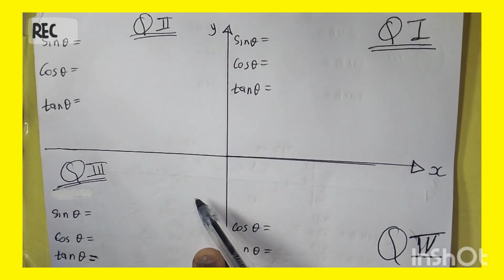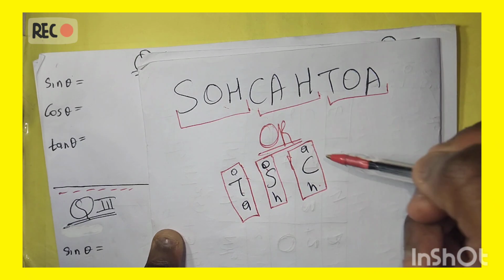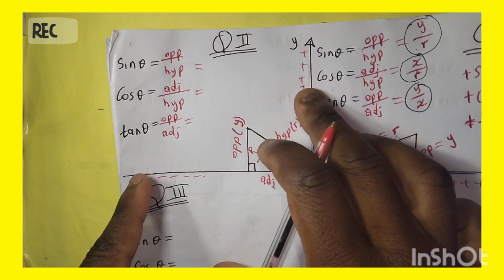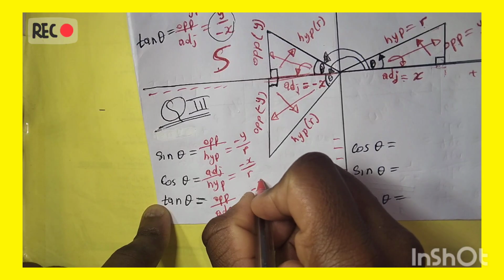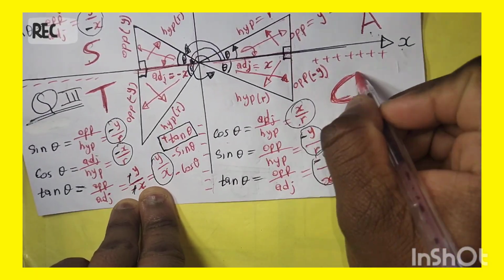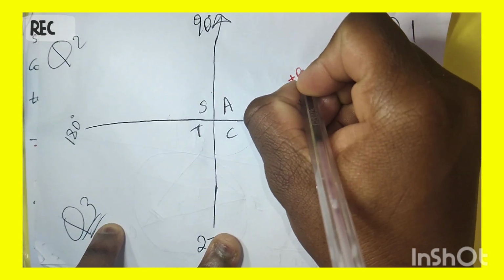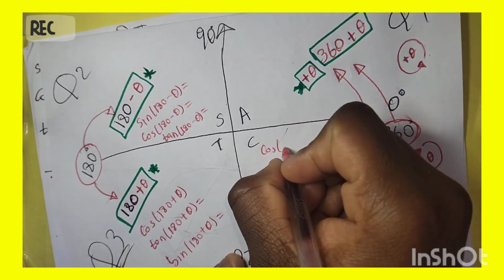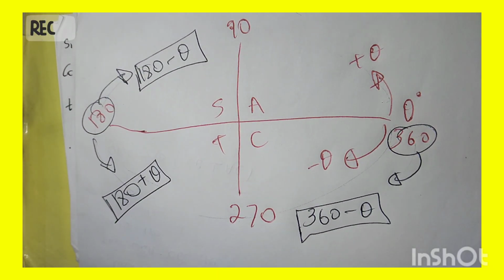Reducing angle |Introduction